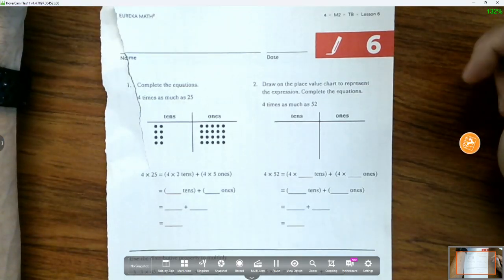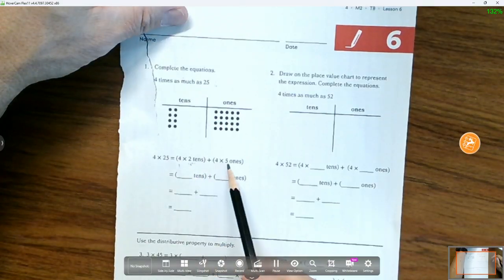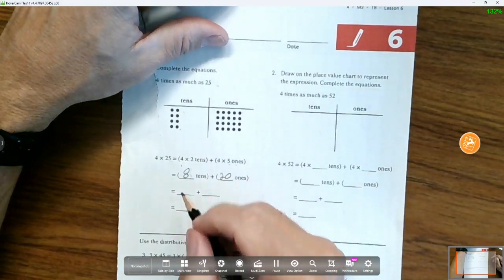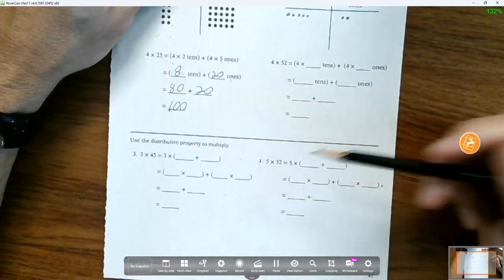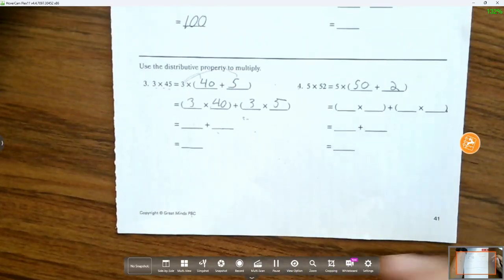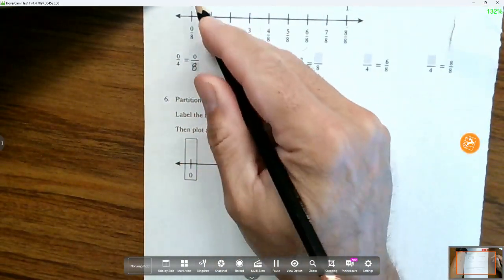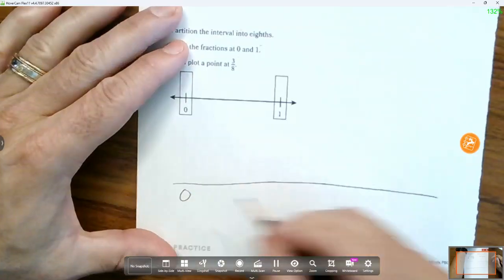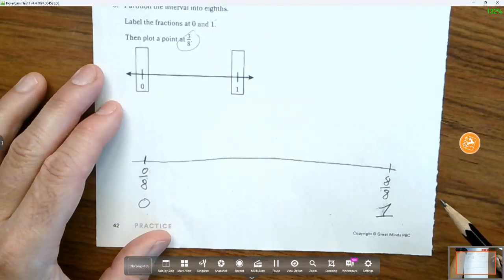Module 2 Lesson 6 Eureka Math Homework Help (4th Grade)